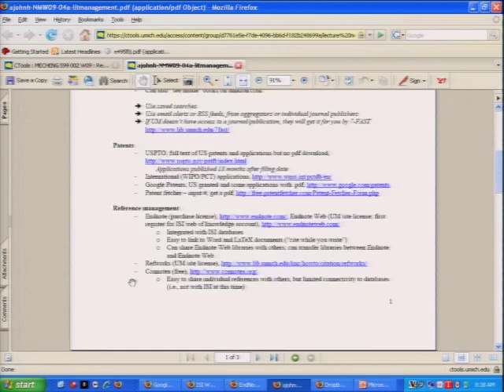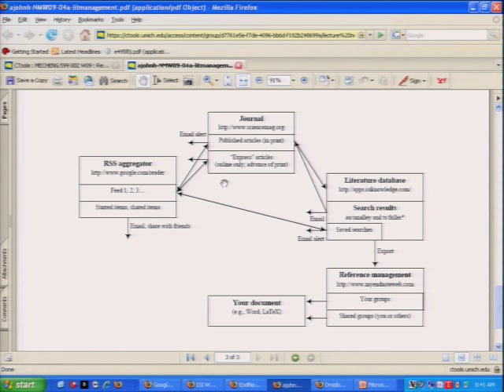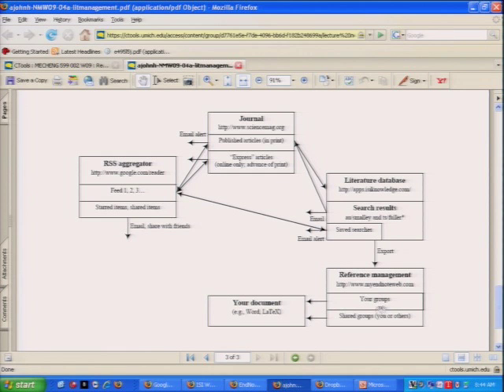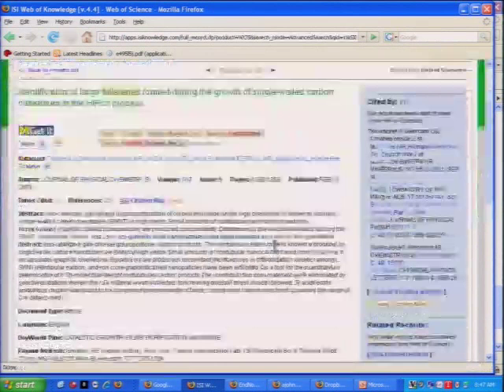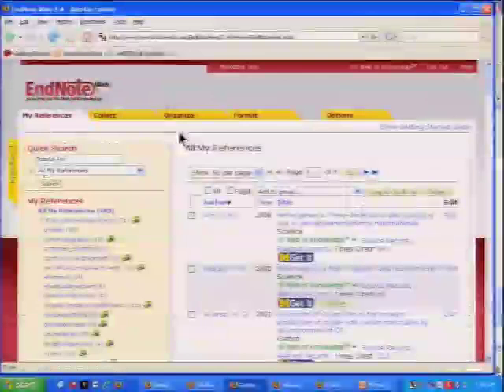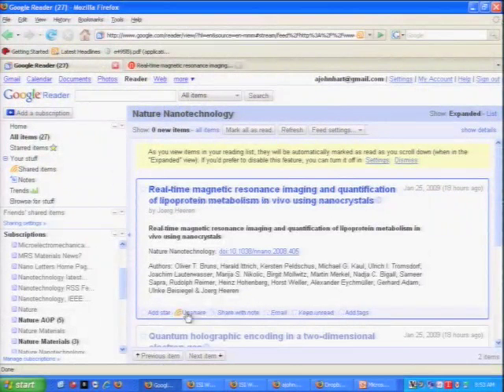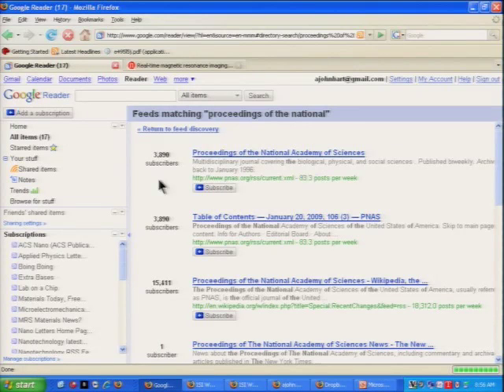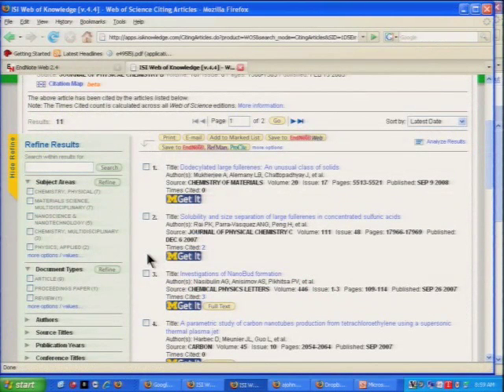Nanomanufacturing: 23 (extra) - Searching the literature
This is a supplemental session from the Nanomanufacturing course at the University of Michigan, taught by Prof. John Hart.